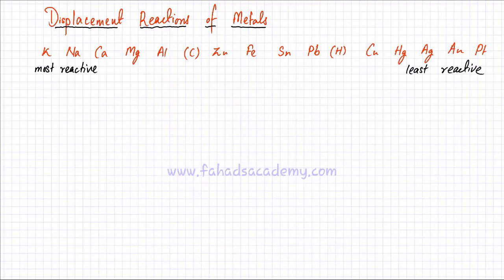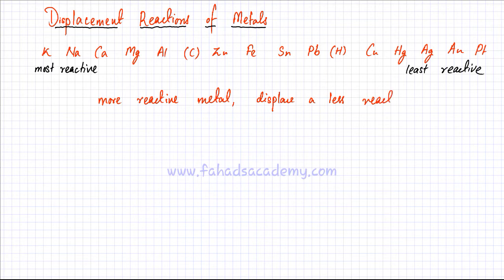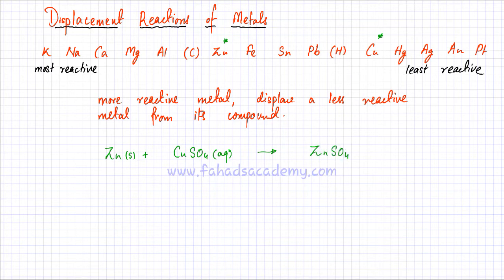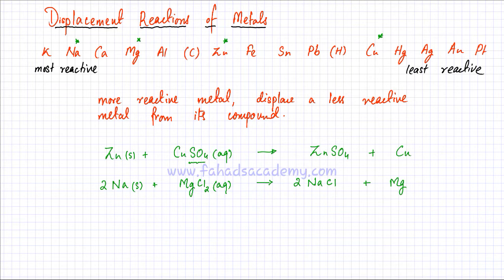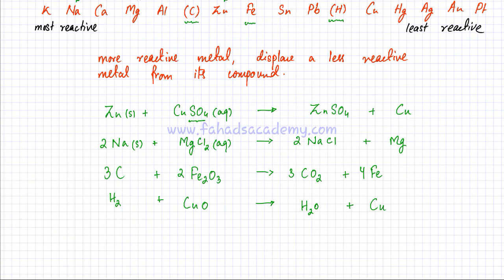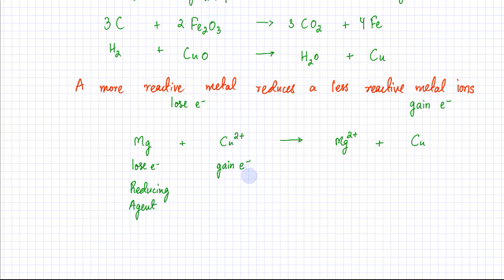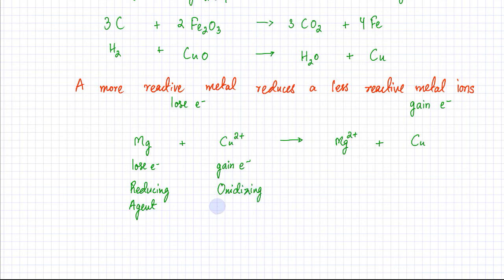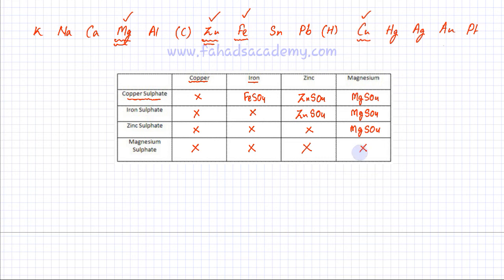Metals for O'Levels : Part 9 : Displacement Reactions and the Reactivity Series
In this lecture, we will discuss displacement reactions, where a more reactive metal in the reactivity series displaces a less reactive metal from its compound. A reactive metal generally has a higher tendency to lose electrons, hence a reactive metal would easily get oxidised and will give its electrons to the ion of the less reactive metal, reducing it in the process.

example
Na    +    Ag(+) -- Na(+)      +      Ag
In the above reaction Na gets oxidised, since it is more reactive and Ag+ gets reduced as it is less reactive.